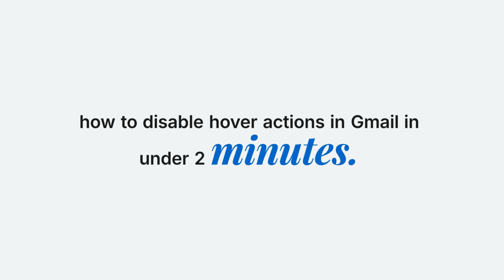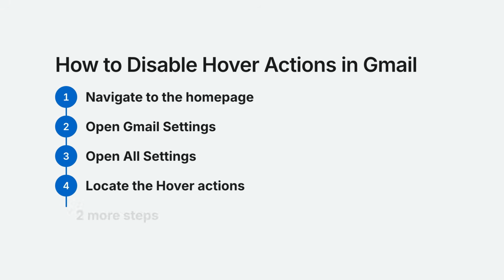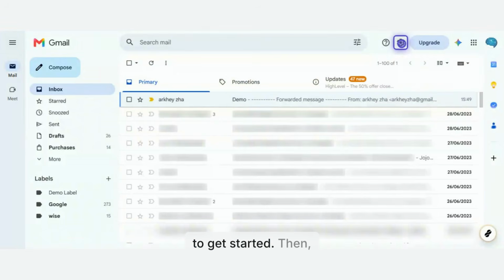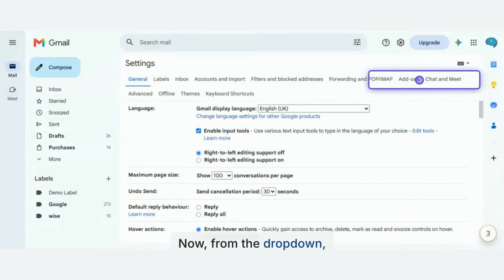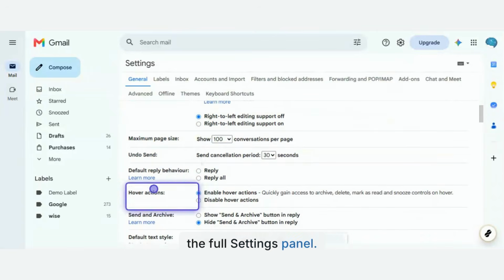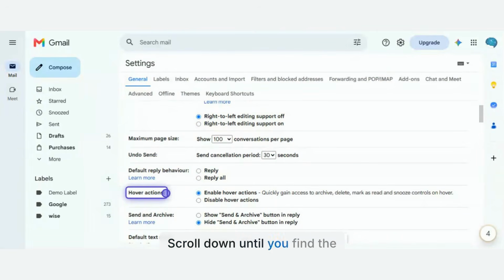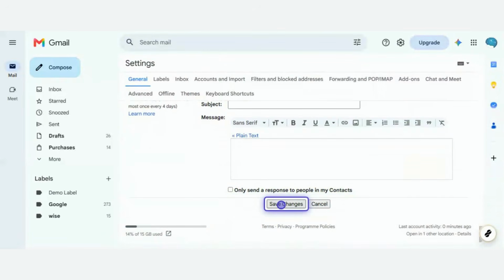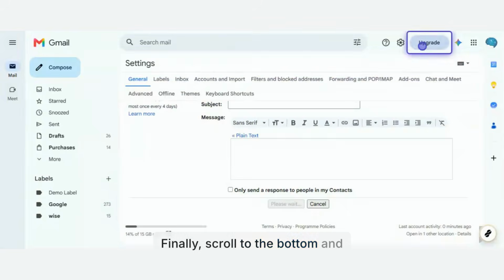How to Disable Hover Actions in Gmail (Tested)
In this video, we discuss how to disable hover actions in Gmail. If you're tired of accidentally archiving emails just by hovering over them, this tutorial will show you exactly how to turn off hover actions in Gmail settings. We'll guide you through disabling the hover preview and saving your changes, so you can stop hover actions in Gmail for good. Whether you're looking to disable hover actions in Gmail on desktop or just want to change your Gmail hover actions settings, this video covers it all.

00:00 Introduction
00:10 Settings Overview
00:34 Disable Hover Actions
00:51 Conclusion